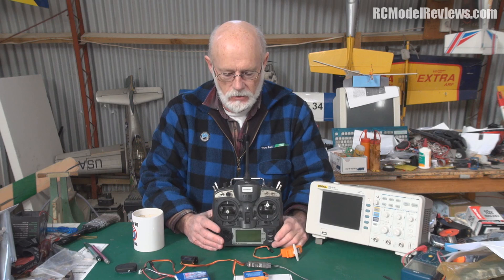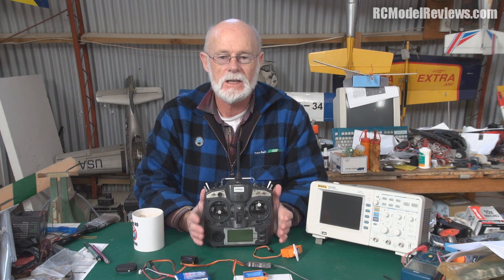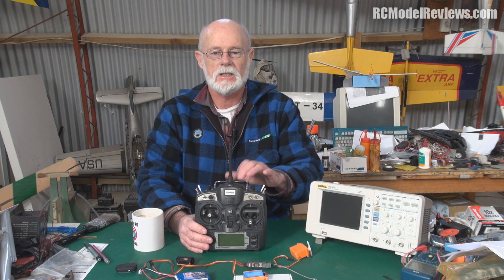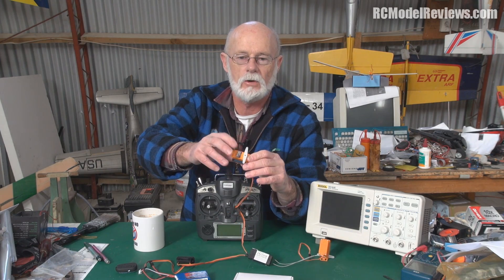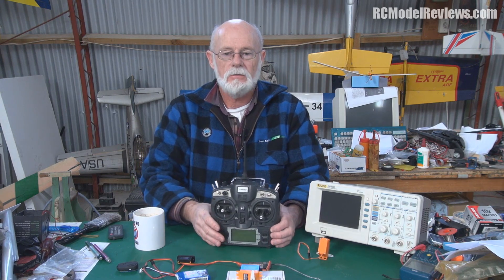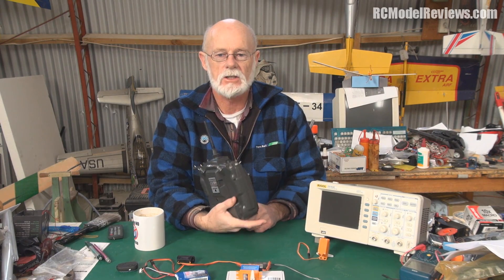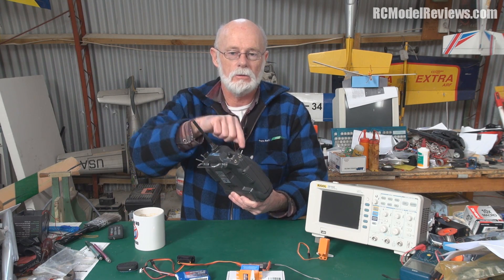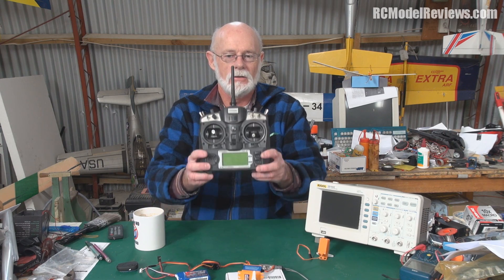Latency in RC systems explained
So what exactly is latency and how does it affect the way your RC system controls  your RC plane or RC helicopter?

Well in a nutshell, latency is the delay experienced between moving a stick or throwing a switch on your transmitter and the resulting movement of a servo on your model.

There are many elements to latency but in coming videos, I'll be measuring the latency introduced by the radio link itself.  Later I'll also be measuring the speeds of a number of popular servos to see how much they contribute to the total system latency.